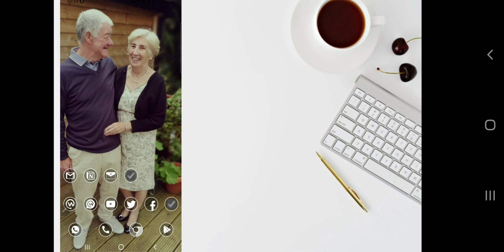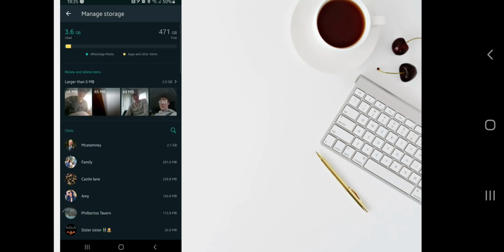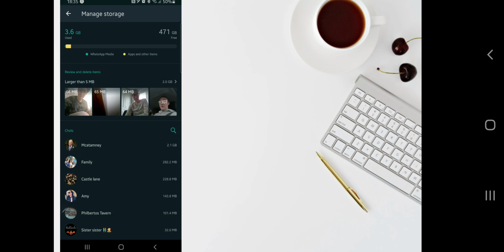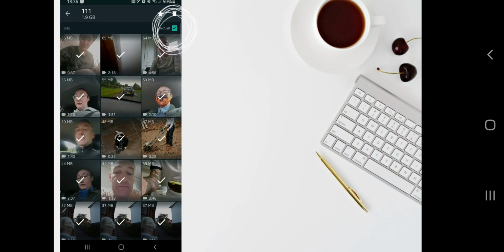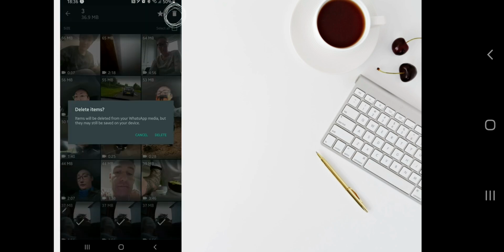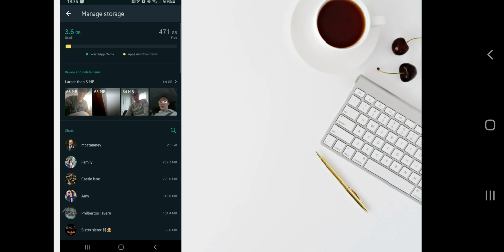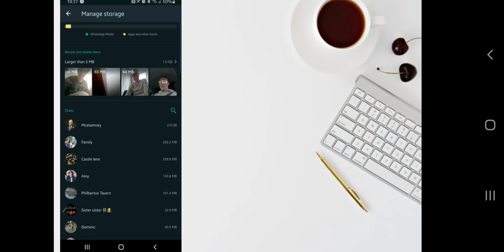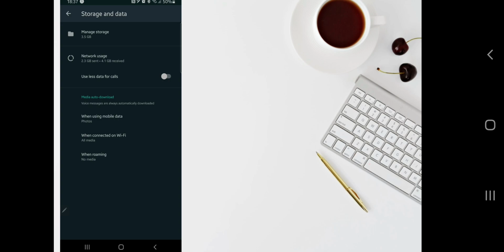How to Reduce WhatsApp Storage on Android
How to Free up WhatsApp Storage Space with Storage Manager.

⏰  Timestamps ⏰
0:00 - How to Free up WhatsApp Storage Space with Storage Manager (For Android Phones) - Intro
1:05 - Instructions
4:24 - Be sound and hit the like button